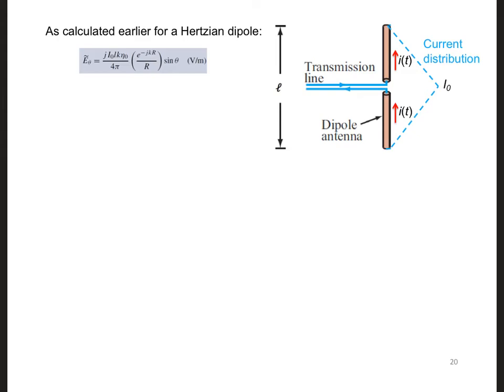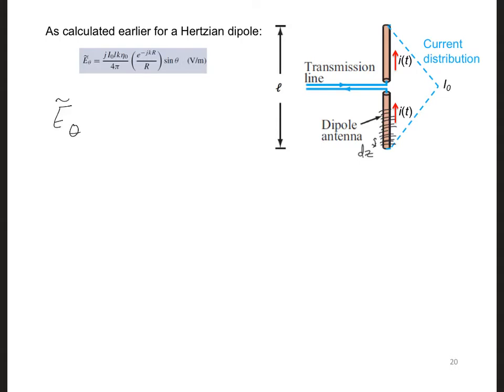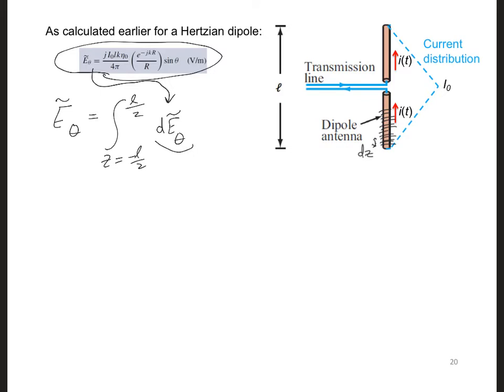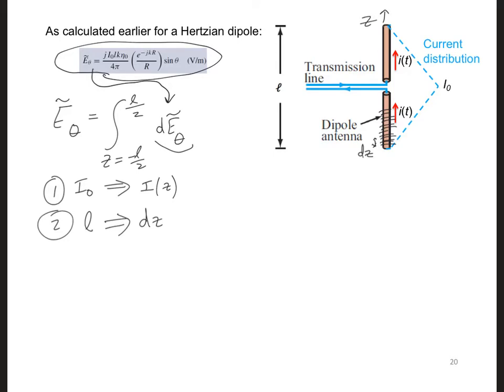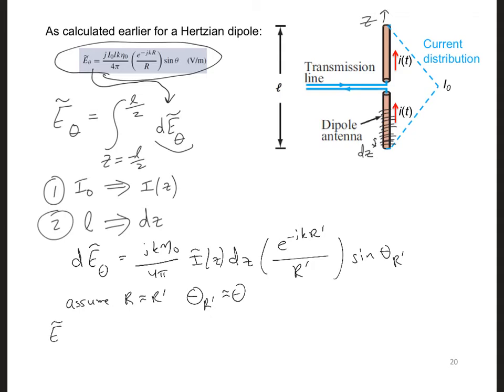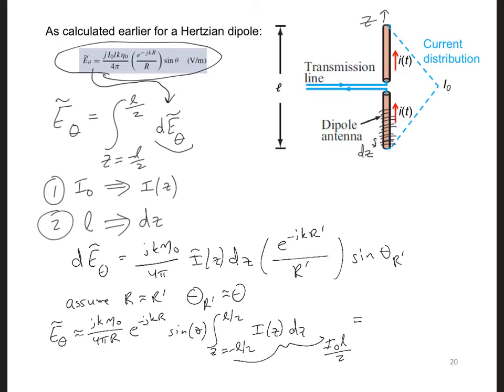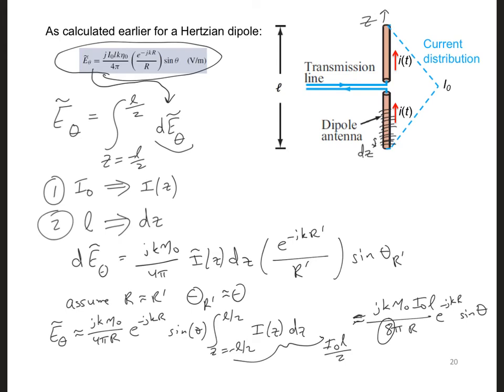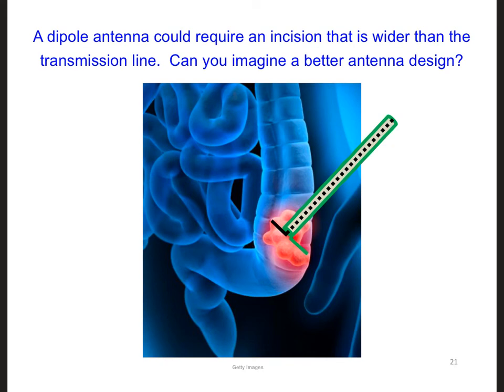ANT2 3 6